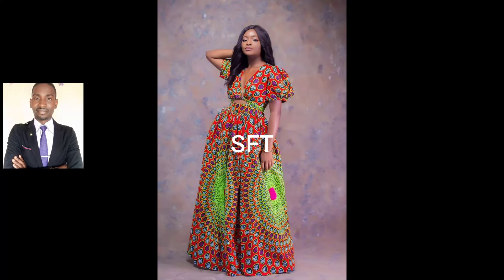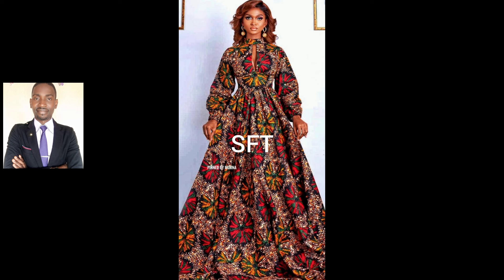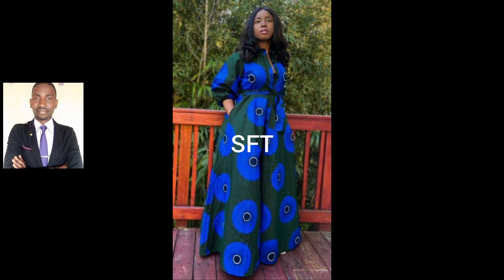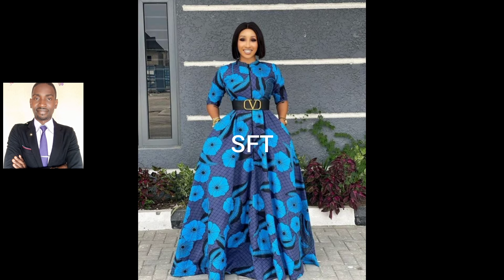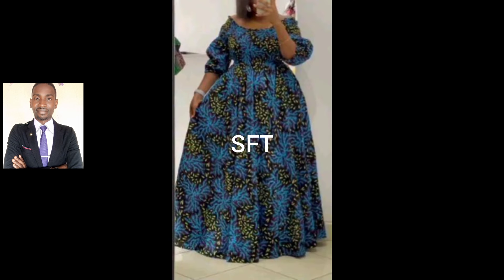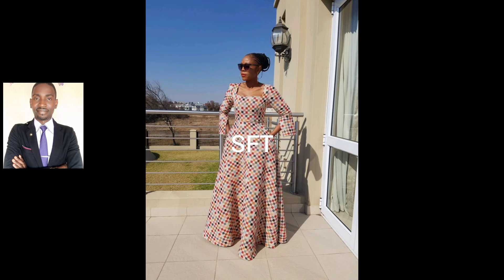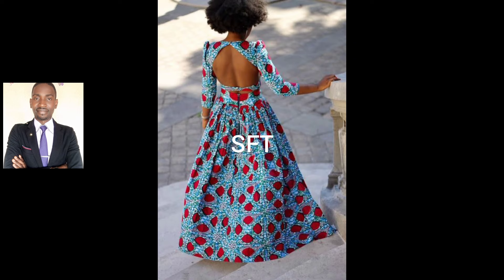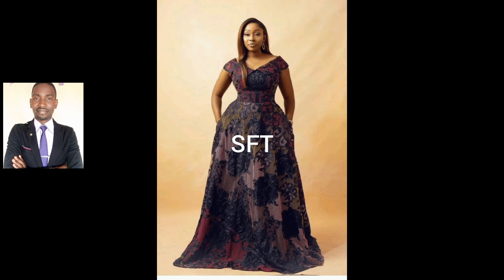Flawless and Elegant Ankara Maxi Gown | Ankara Long Gowns ankara Dress designs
Ankara Dress Designs 2024
Maxi Gown Styles 2023
Ankara Long Gowns
Ankara Skirt and Blouse Dress
Ankara Jumpsuits for Women
Ankara Prints for Dresses.